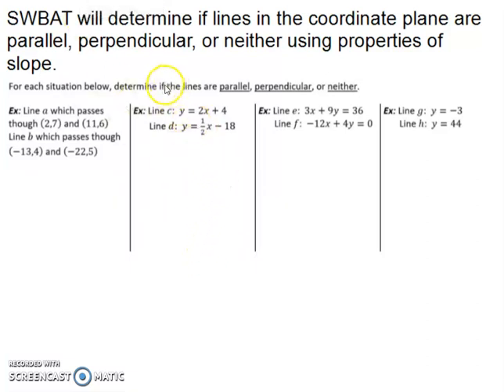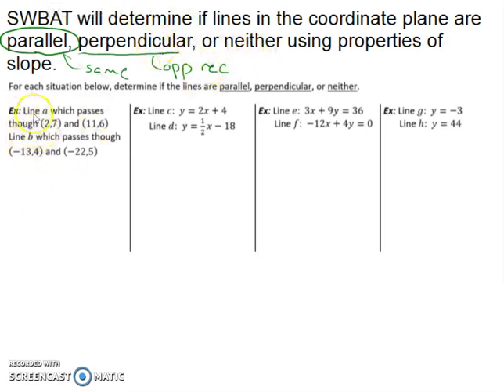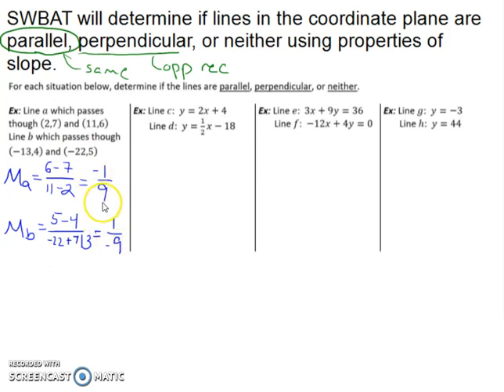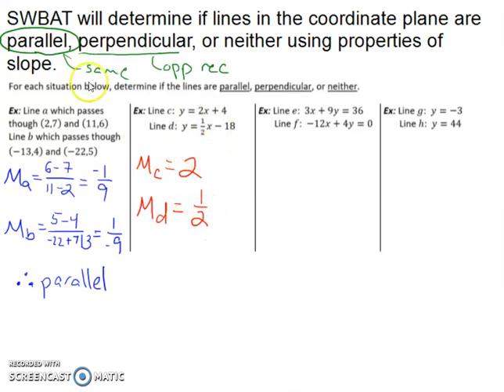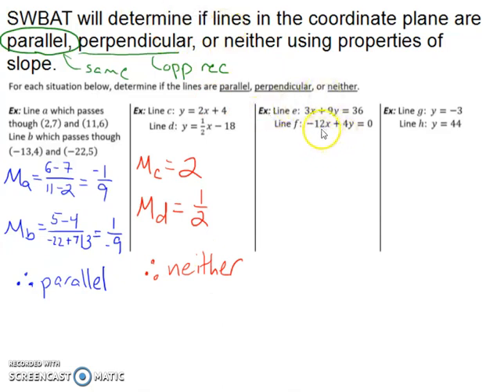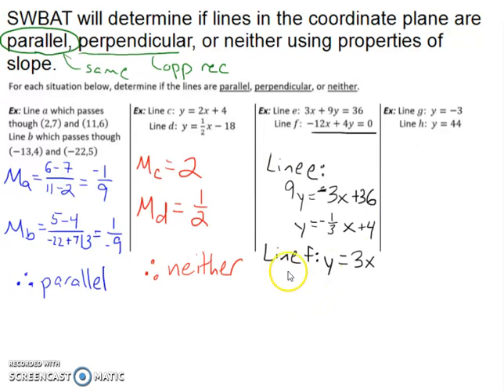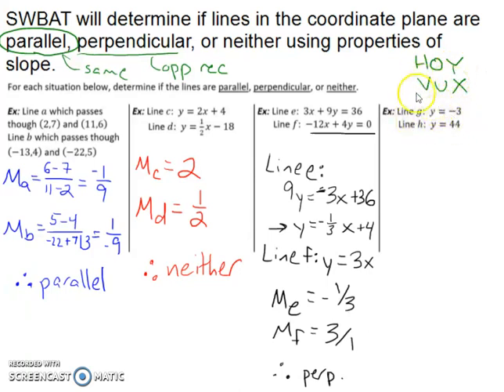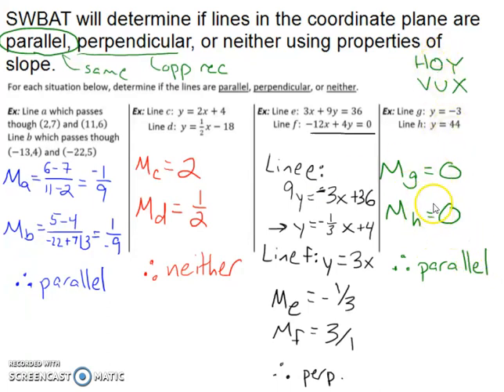G Obj 7.3: SWBAT will determine if lines are parallel, perpendicular, or neither...